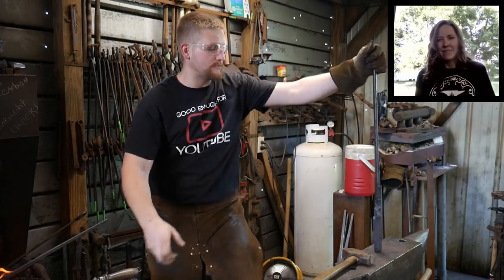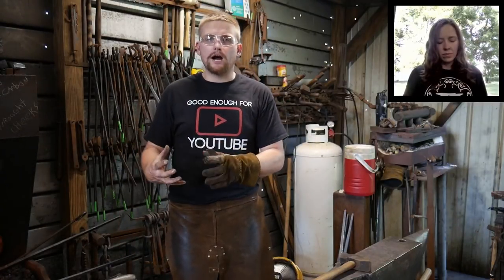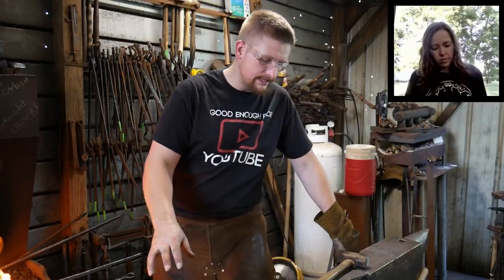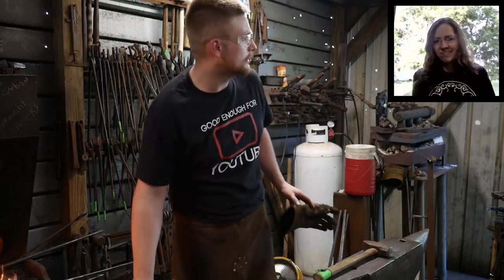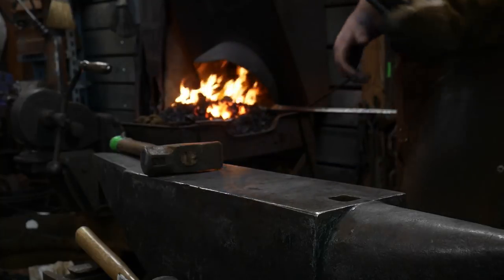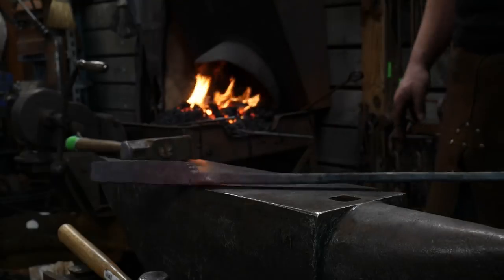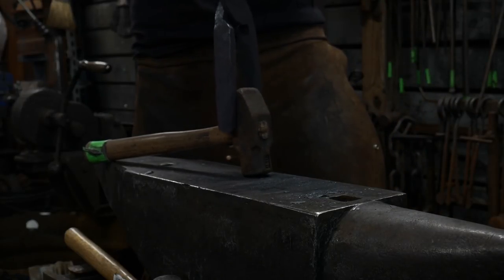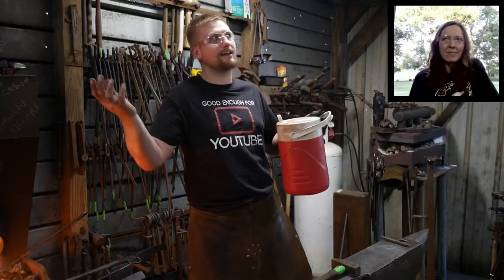🔴 LIVE: Forging HUGE Tongs [Getting Ready for WRABA Conference]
In this live stream, I will be taking a break from forging my sledge hammer to forge some huge tongs for the WRABA blacksmith conference I will be demonstrating at.

We do blacksmith live streaming every Friday night at 7pm Eastern Time, and Monday night business live streams at 7pm Eastern.